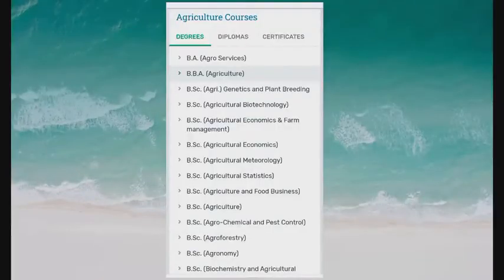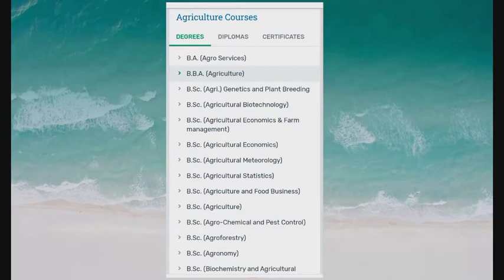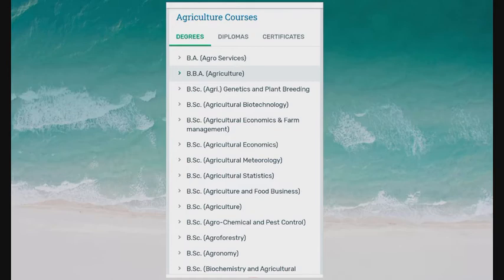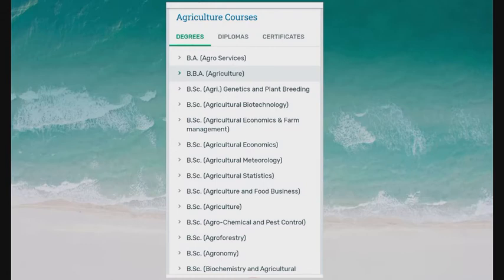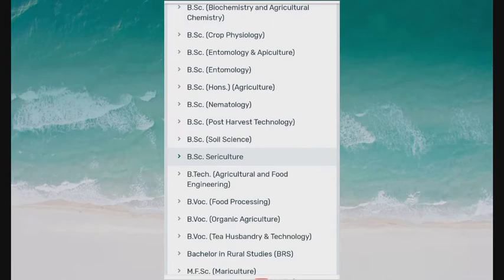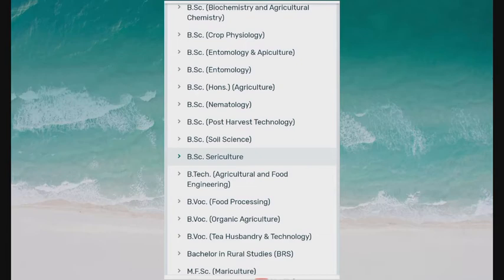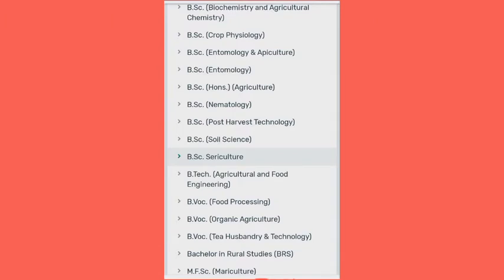Types of Courses in Agriculture department | Agri courses | Tamil | Thunukumootai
This video gives you details about the total number courses in the agricultural department. This video has only degree courses of Agriculture department. In further videos you will get diploma and certificate course in agriculture department.

Keep your support friends and Hope you join with me